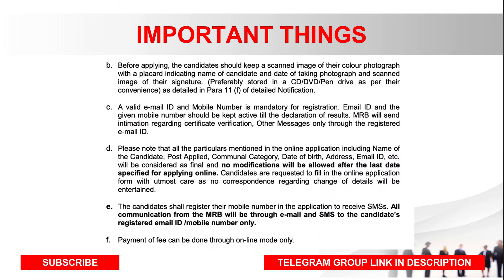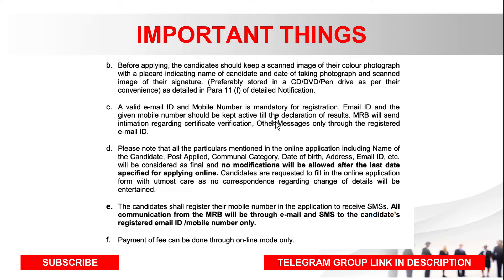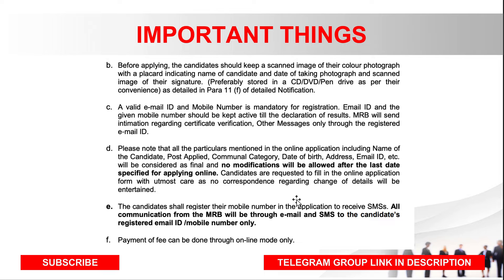MRB assisstant surgeon exam 2024 - Documents required to apply tomorrow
📗📒📓 MRB PREPARATION E-BOOK
-Previously tested topics discussion
-20 free test series
-1000 One liners
-Previous year questions
-2023 exam qns with answer
-Tamil topics
- 4 Mock tests
Cost - 430rs
COMBO OFFERS
UPSC CMS + TN MRB + CMS interview ebook get at 850 rs

📗📒📓 UPSC CMS A to Z E-BOOK 📘📗📒
VERSION 2.0
Completely everything about the exam, with important topics & answered explanations for it, last 10 year paper with answers marked, secret tips to solve the questions & more
20 free test series and 1000 one liners
3 Practice tests
2 Mock exam
Cost - 499rs
COMBO OFFERS
Get with UPSC CMS interview ebook at 650 rs instead of 750 rs combo price
UPSC CMS + NEETPG + CMS interview ebook get at 850 rs

📗📒📓 MEDICAL OFFICER INTERVIEW EXAM PREP EBOOK
Important expected topics for the exam
Cost - 250rs ( get at 150rs if with upsc cms ebook)

📗📒📓 INI-CET & NEET PG PREPARATION E-BOOK 📘📗📒📓 VERSION 2.0
Most expected topics with answers & explanations, important tables & more of all 19 subjects.
16 test series with explanations
Plus 1000 one liners Q&A
Cost 450rs

📘📗📒📓 FMGE 150 & ABOVE E-BOOK 📘📗📒📓 VERSION 2.0
Most expected topics with answers & explanations, important tables & more. Has all 19 subject topics.
15 test series
Cost 450rs

Cost - 250rs

Cost - 250rs

📗📒📓 KERALA PSC MEDICAL OFFICER EXAM PREPARATION E-BOOK
-15 free test series
- 1000 One liners
-2 mocks
Cost - 430rs

📗📒📓 RAJASTHAN RUHS MEDICAL OFFICER EXAM PREPARATION E-BOOK
-15 free test series
- 1000 One liners
-2 mocks
Cost - 430rs

📚 USMLE First Aid book 📚
Can be used for NEETPG and INICET revisions

📚FMGE solutions 7th edition link📚

1) Neet Pg crystal clear next level preparation by Apurv Mehra

2) Neet essence by Pritesh Singh

3) Neetpg entrance exam by Edugorilla

4) Neetpg most common list by Tanmay Mehta

5) Neetpg priority topics by Vaibhav thakare

6) Ini cet essence by Pritesh Singh

7) Last minute revision points by Egurukul

1) Comprehensive solutions by Afsar Khan

2) Comprehensive guide to Upsc cms by Prasad

3) Rapid digest Upsc cms by Tapas

4) Target Upsc cms by Kamal kv

5) Upsc cms 2020 solved paper by Singaram

1) Fmge solutions by Deepak Marwah

2) Rapid review series for Fmge by Dams

3) All in one for Fmge by Mist

4) Last minute revision points by Egurukul